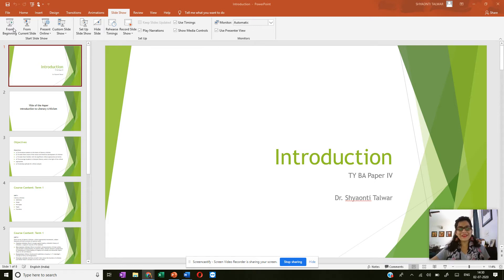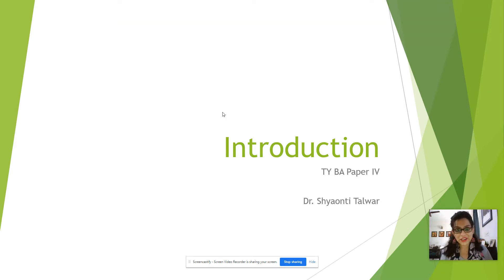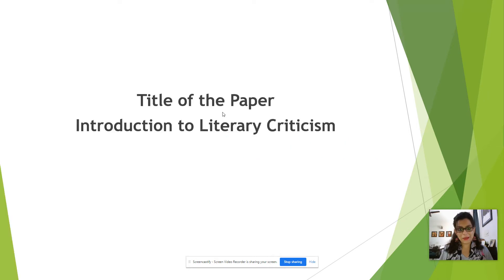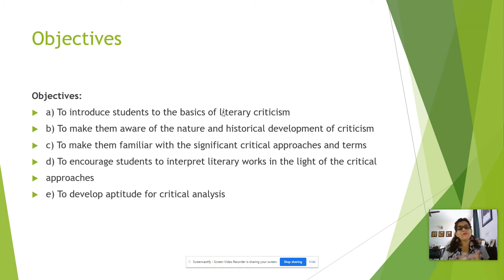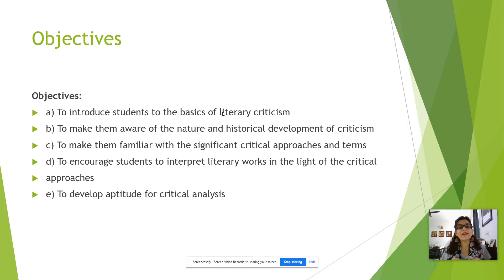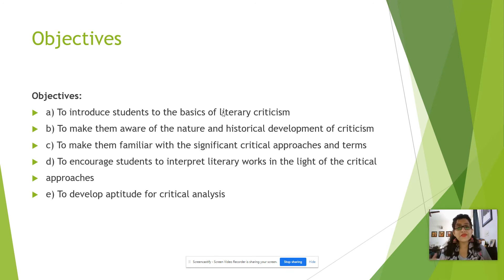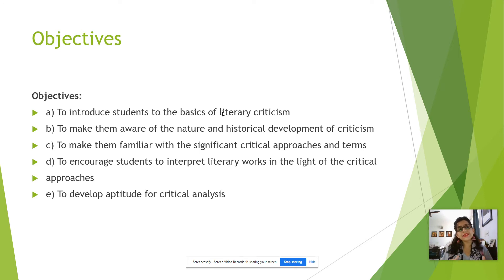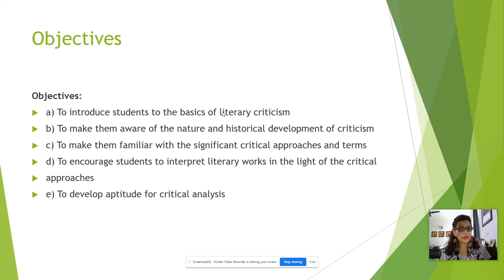Dr. Shyaonti Talwar Introduction to Literary Criticism Objectives and Syllabus Lec 1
Talks about the relevance and objectives of the paper on Literary Criticism for students of English Literature

Nasik, Maharashtra.
TY BA Special English Paper IV